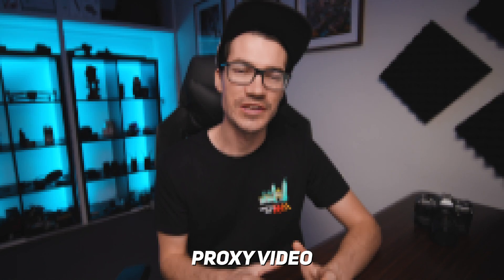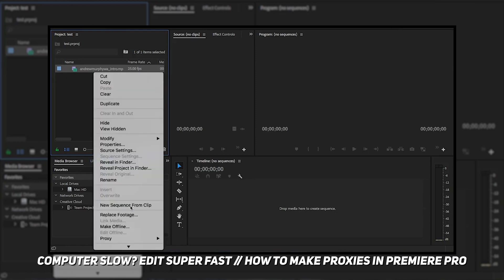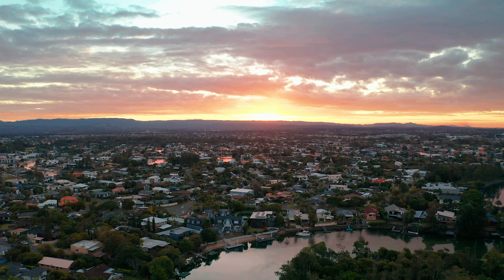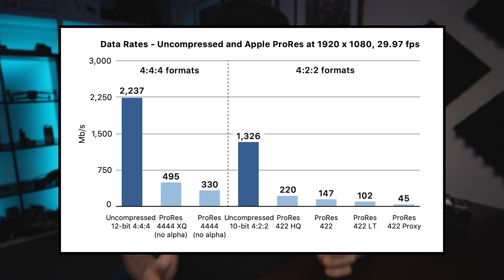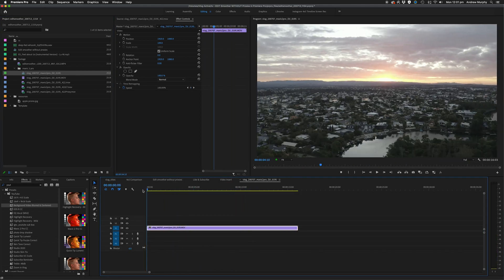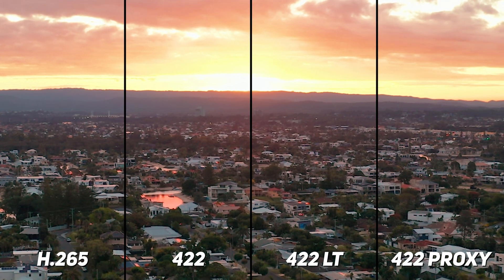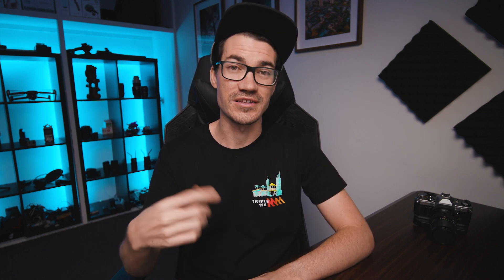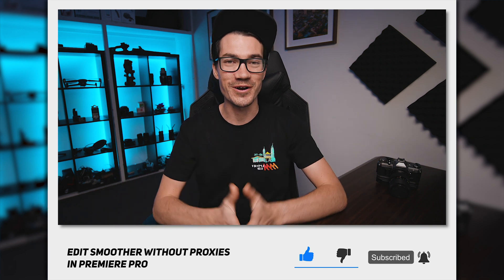Edit Smoother WITHOUT Proxies In Premiere Pro // Lagging Video Playback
Ready To Build A $10k/Month Video Business? Edit Smoother WITHOUT Proxies In Premiere Pro // Lagging Video Playback

Now I'm a huge advocate for using proxies as it means I can edit smoother and smash out more videos in premiere pro. But the downside of proxies is the low quality, especially when color grading.

So what if there was a way to stop lagging video playback and edit smoother without proxies in premiere pro? That's what this video is all about!

This Premiere Pro lag fix will help you edit faster without proxies, especially on DJI footage. That is an absolute nightmare to edit with! And it will help with Premiere Pro laggy timeline.